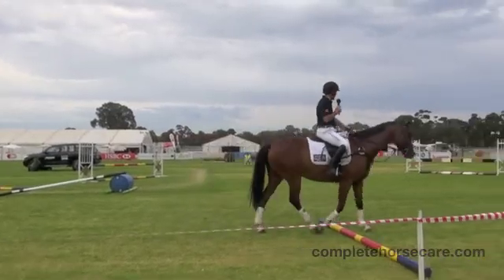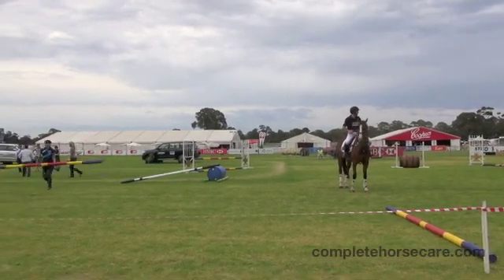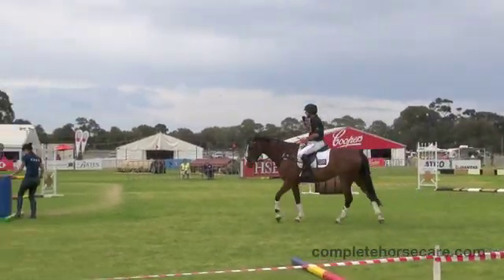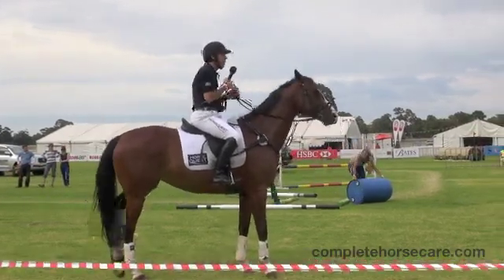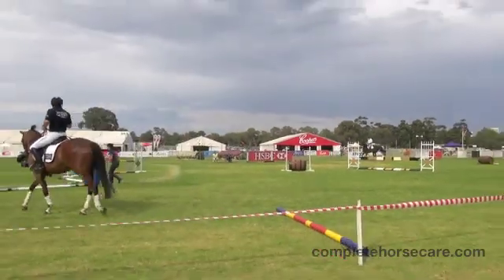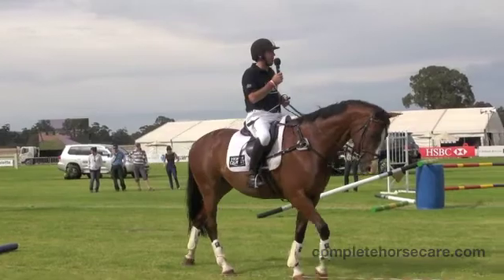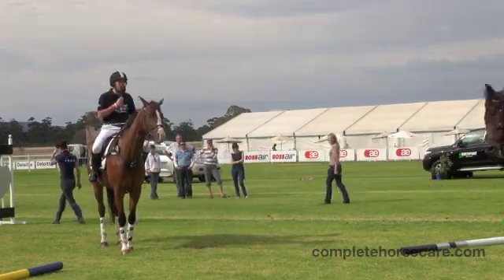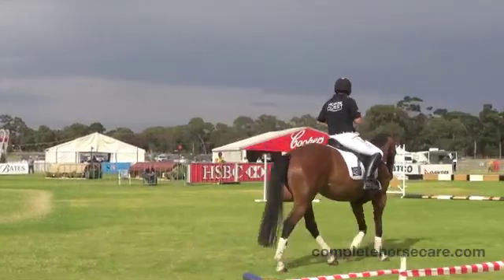Clayton Fredericks & Sam Griffiths Cross country training skinny jumps -basics part1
Clayton Fredericks & Sam Griffiths demonstrated at Adelaide International  3 day event masterclass. Useful exercises to help train your horse over skinny cross country jumps.